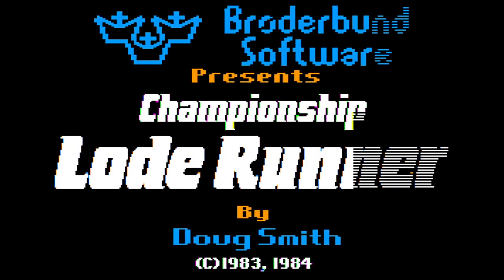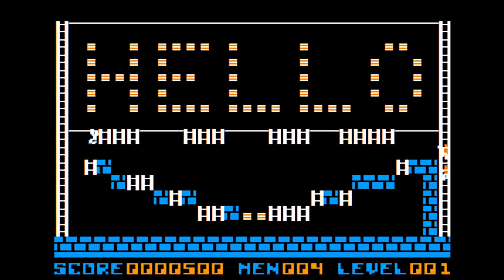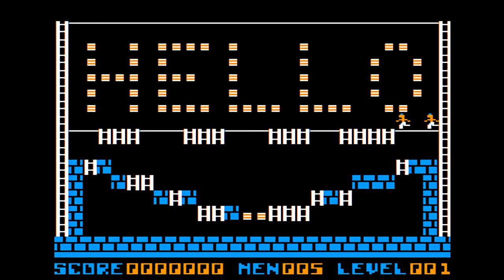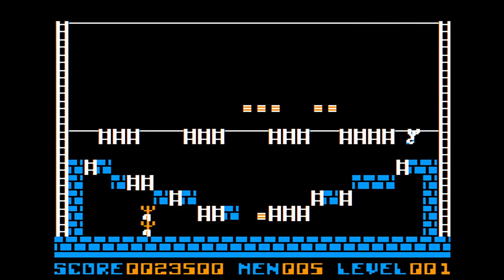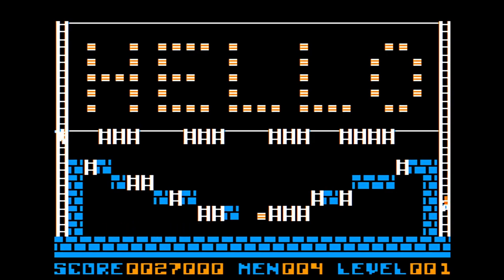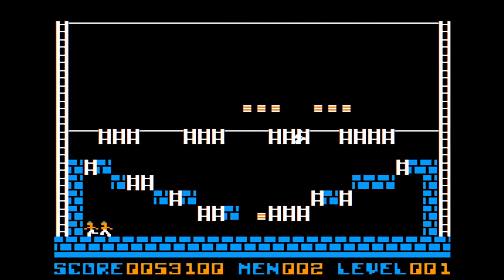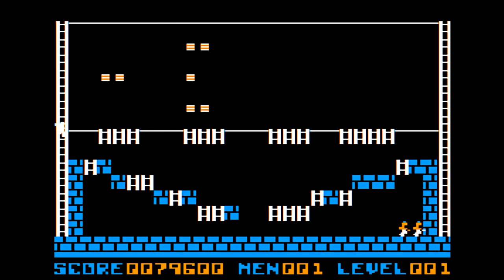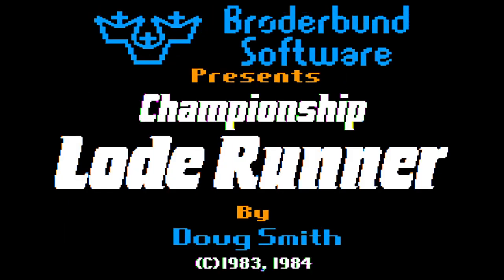Playing Every Apple II Floppy E220 | The hardest 50 levels!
Taking a quick look at Championship Lode Runner, a 1984 release for the Apple II: controls, mechanics, gameplay, and how to play.